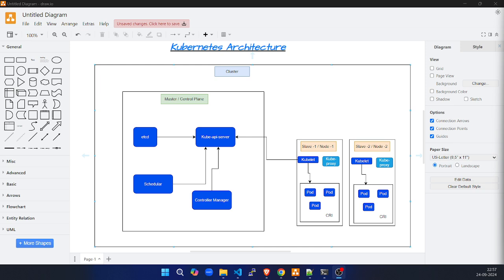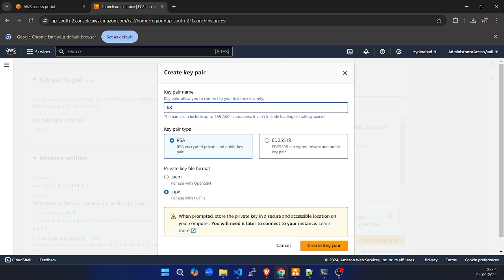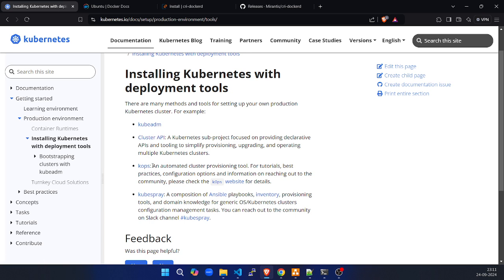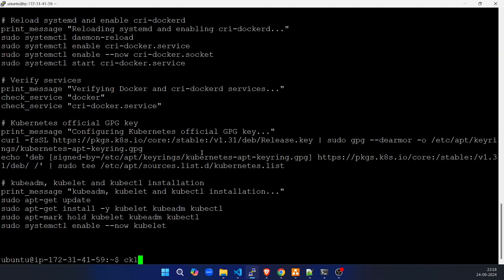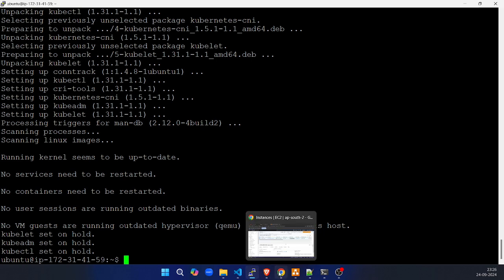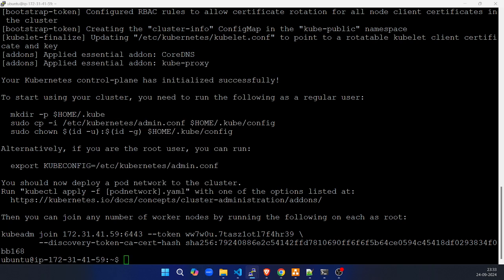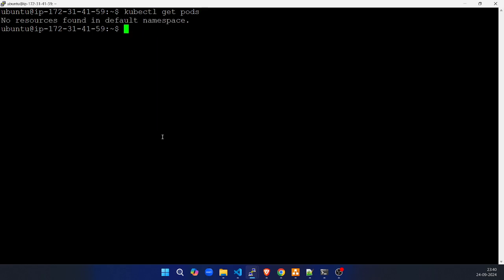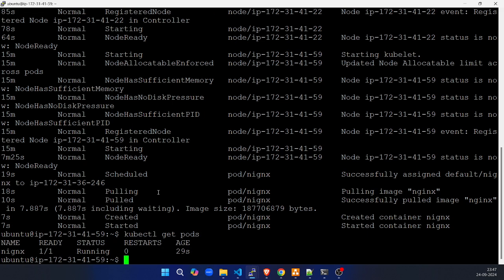k8s-02: How to Install Kubernetes on AWS EC2 | Step-by-Step Kubernetes Setup in AWS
In this video, I will walk you through the complete process of installing Kubernetes on an AWS EC2 instance. This tutorial covers everything from setting up an EC2 virtual machine to configuring Kubernetes with kubeadm, kubectl, and kubelet. Perfect for developers and DevOps engineers looking to deploy containerized applications on AWS.

What You'll Learn:

• How to launch an AWS EC2 instance
• Installing and configuring Kubernetes on AWS
• Setting up Kubernetes using kubeadm on Ubuntu

Whether you're new to Kubernetes or looking for AWS-specific guidance, this tutorial will help you get up and running quickly.

Relevant Links:

• AWS EC2